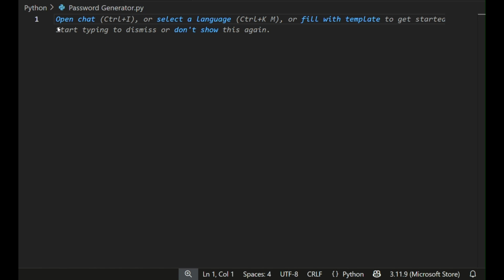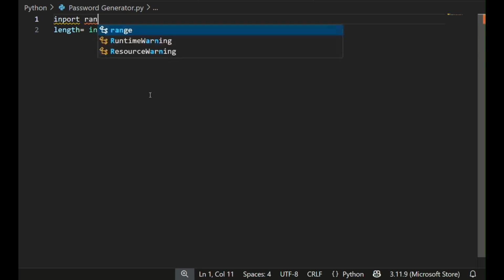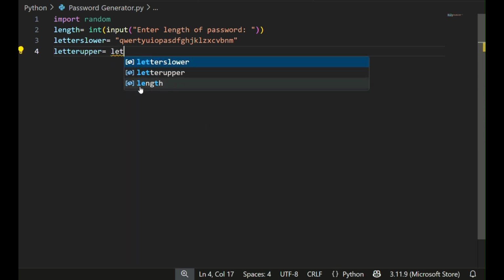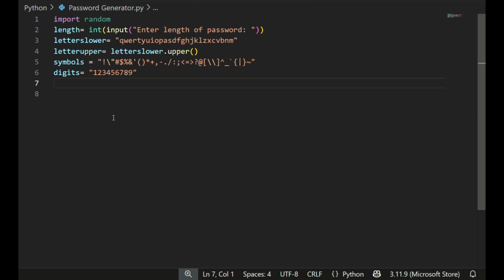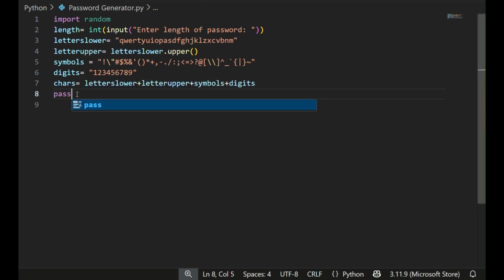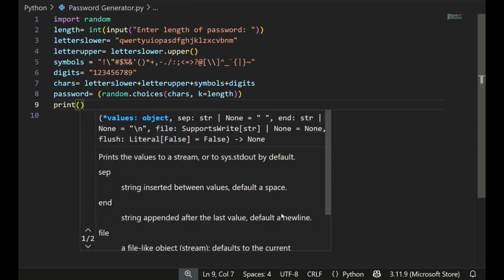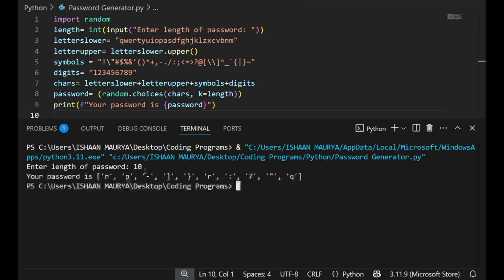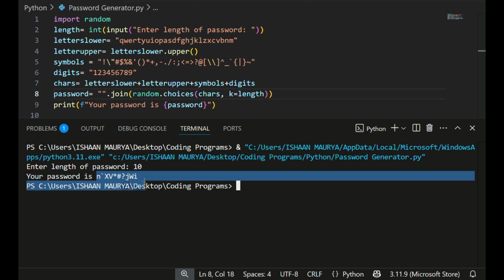Python Password Generator — Explained!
Create a strong and random password easily with this simple Python password generator! Learn how to use random.choices(), combine letters, digits, and symbols, and generate secure passwords of any length. Perfect for beginners learning Python programming and cybersecurity basics.